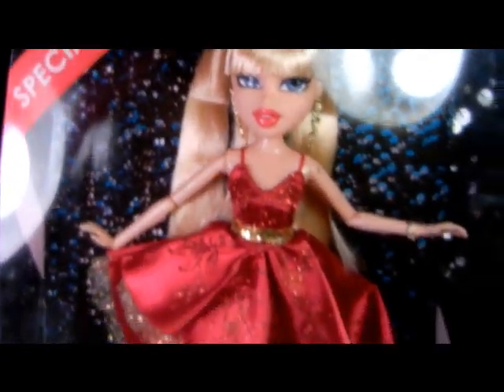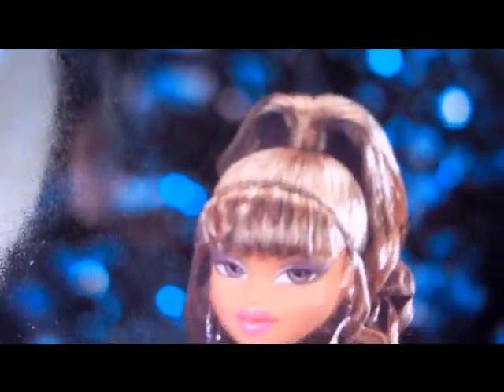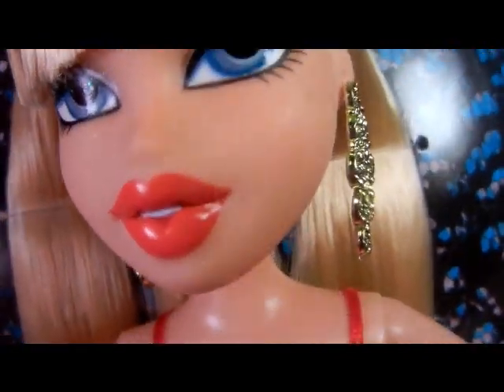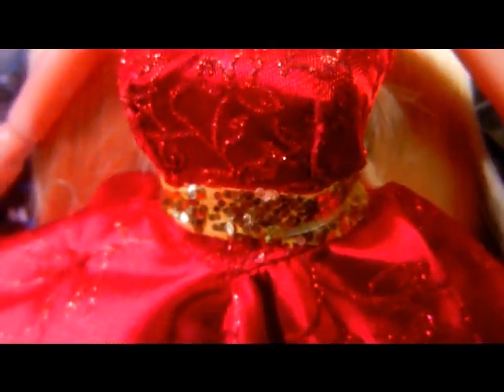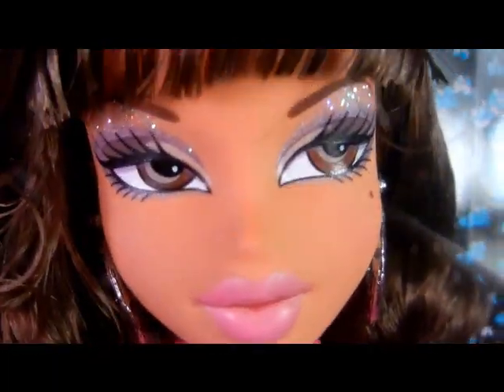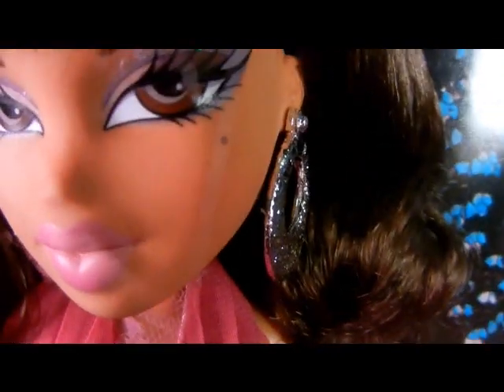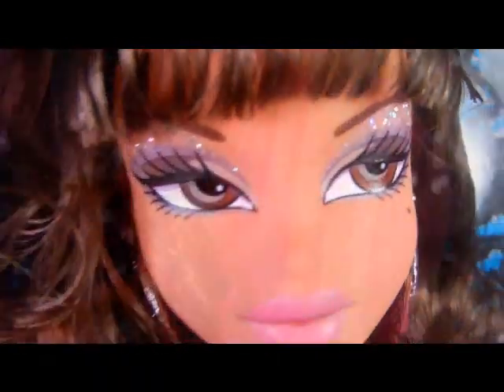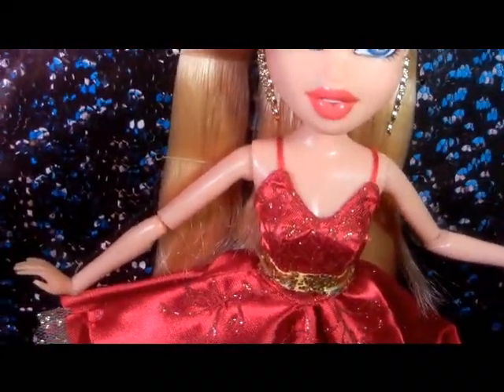Bratz Special Edition 2013 Dolls!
Check out the new Russian exclusive Bratz Special Edition Yasmin & Cloe dolls for fall 2013! Head over to BratzBoulevard.com real soon to find out how YOU could own one of them for youself!